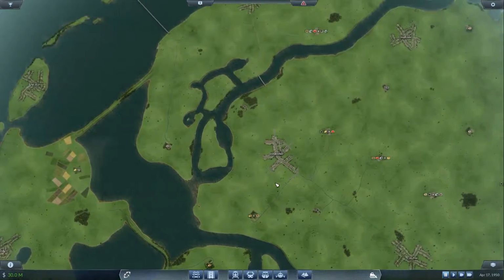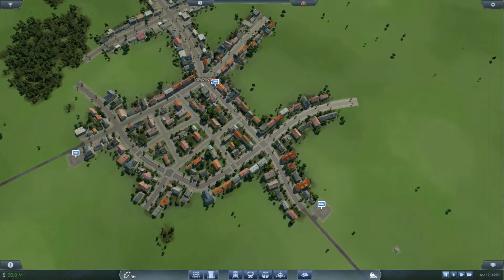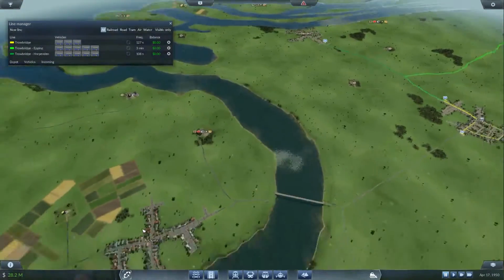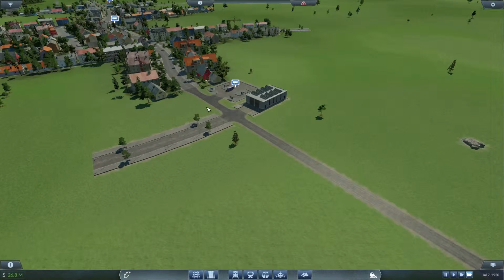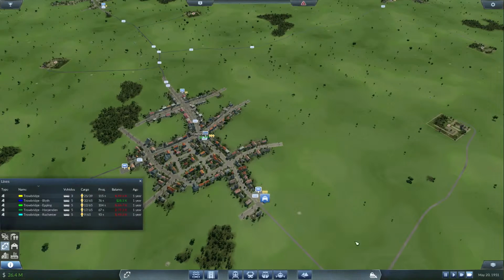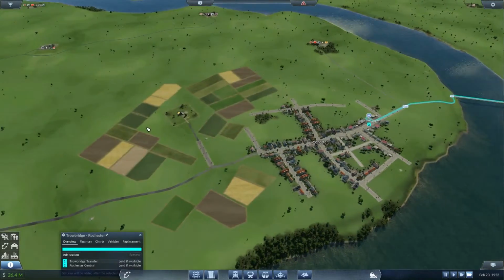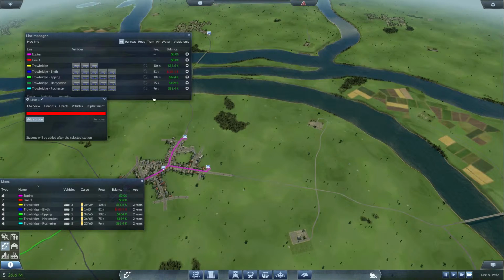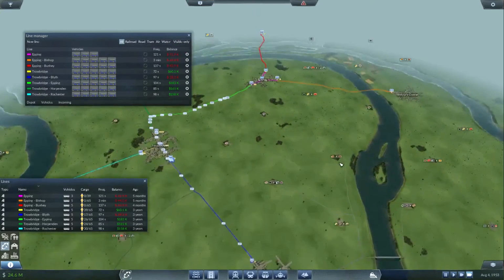New passenger network! Let's play modded Transport Fever! Ep. 1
If you enjoyed the video please hit that button!
Mods:
Map: The Netherlands with wide rivers by Putje
Trains: More Multiple Units by Der Steve
Trucks: DMA 40t Trucks & Trailers by FX2K and Danny66
Buses: DMA Modern Buses by FX2K and Danny66
I always loved games like TransportTycoon, and I loved TrainFever, so here is TransportFever! And Modded this time!